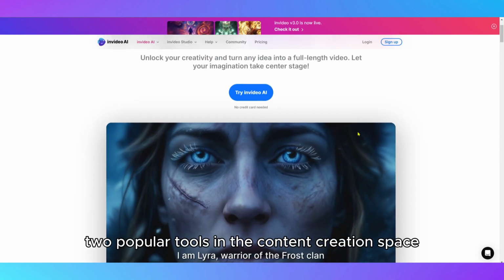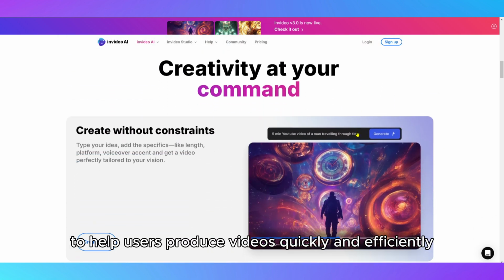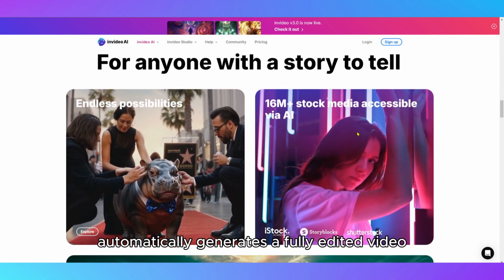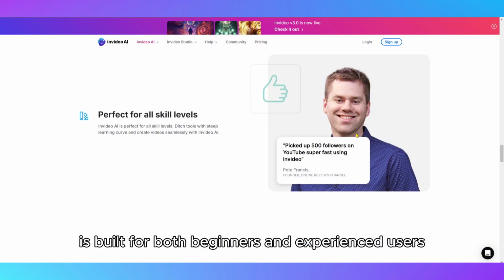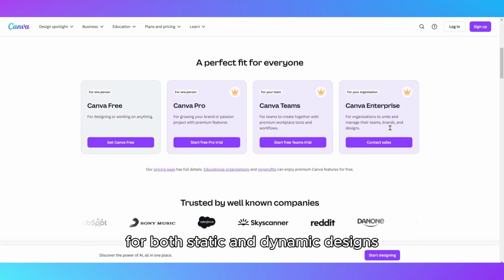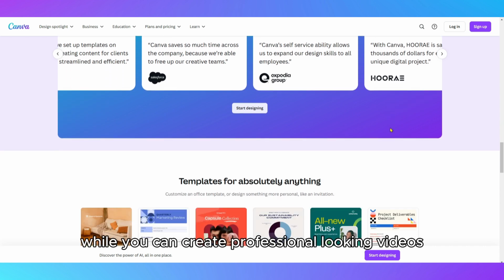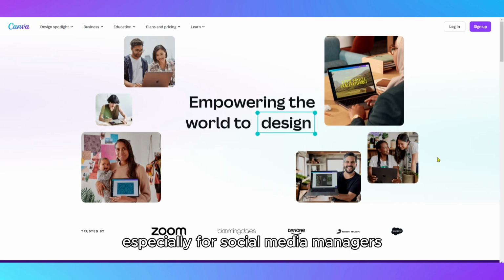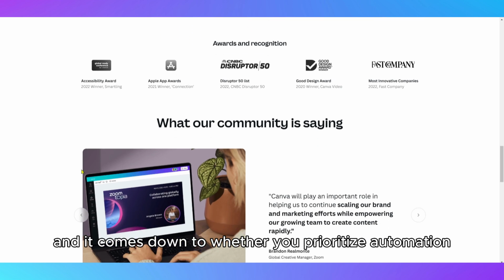INVIDEO AI vs Canva - Usage Experience